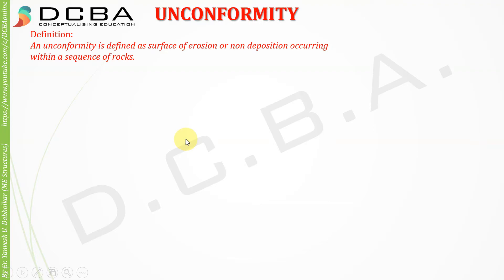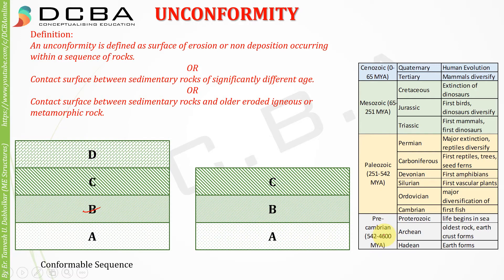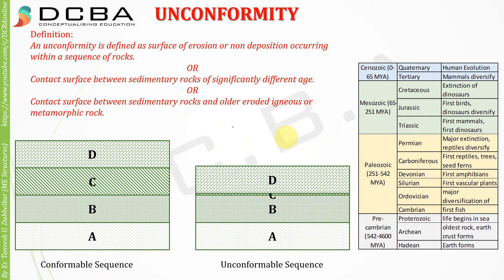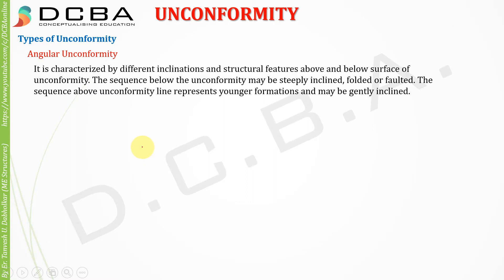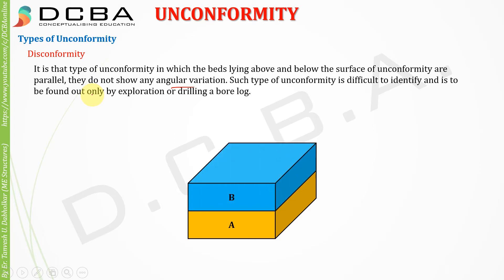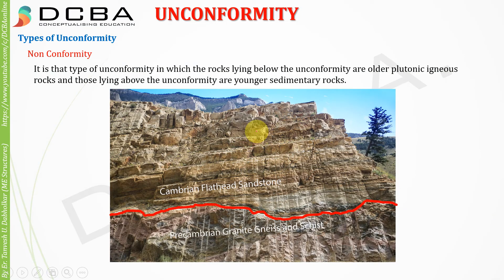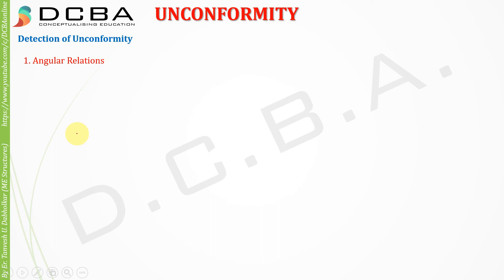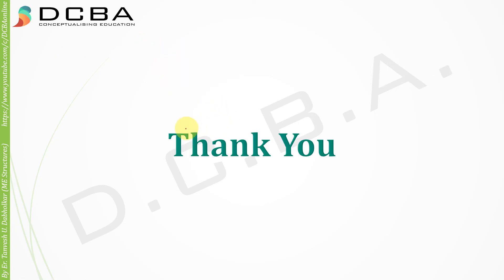Lec 15 - Unconformity | Structural Geology | Earth Science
In this video lecture you will learn what is Unconformity, different types of uncoformities like Angular unconformity, disconformity, non conformity, local unconformity, regional unconformity, basal conglomerate